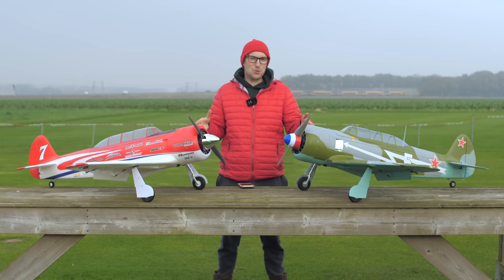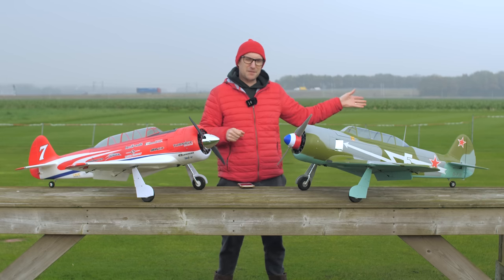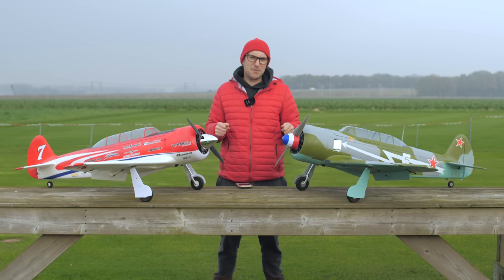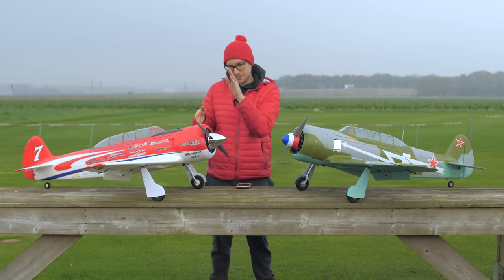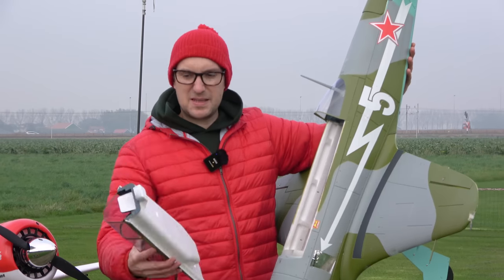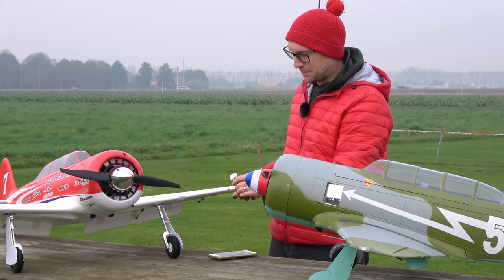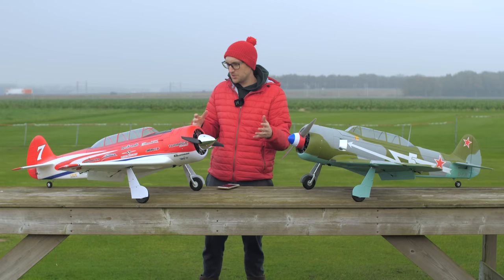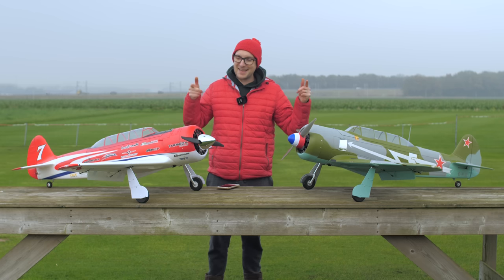H-King (PNF) Yak-11 Warbird and Racer Edition 1450mm (57") - Flight Review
Introducing the H-King Yak-11, available in a unique warbirds scheme and as a striking Reno Racers variant.  Learn more about the all-new H-King (PNF) Yak-11 Warbird and Racer Editions! Now available, including spare parts.

Intro: 00:00
Product Overview: 00:32​
Yak-11 Warbird Flight Demo: 08:53
Yak-11 Reno Racer Flight Demo: 17:55
Wrap-up: 24:03
Outro: 25:05

The striking H-King Yak-11 is an impressive 1450mm wingspan scale RC plane that has impeccable handling characteristics and looks stunning in the air. It is available in two color schemes: an authentic commemorative Russian WW2 scheme, and a colorful, racy-looking fantasy air races scheme. The differences do not stop there though, both have different power trains, one for torque, and one for speed.

The H-King Yak-11 has a lot of outstanding features including CNC machined fully functioning oleo struts with gear doors, LED landing lights, and navigational lights (a full list of features are below). Both versions come "Plug N Fly" with motor, ESC, and high power metal-geared servos factory installed. Construction of the Yak-11 is the popular strong and tough EPO foam, and it also has scale working split flaps, and a servoless retract system.

Get the H-King (PNF) Yak-11 Red Reno Racer EPO 1450mm (57")

All that is required to get your Yak-11 Warbird flying is a 6ch radio system, some foam glue, and a 6S 5000~6000mAh 50C+ LiPo battery with an XT90 connector.

Features:
• PNF with servoless retracts
• CNC machined fully functional all-metal oleo struts with gear doors
• LED Landing and navigational lighting system
• Quick connect wing servo connectors
• Powerful and reliable H-King power system gives speeds of up to 125mph
• Landing gear configured for grass operations
• Authentic commemorative Russian WW2 color scheme